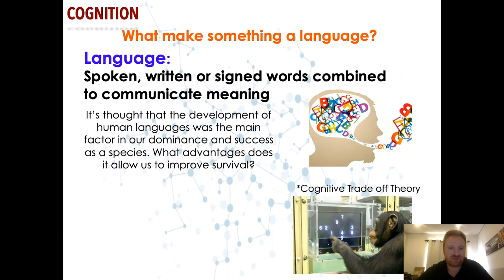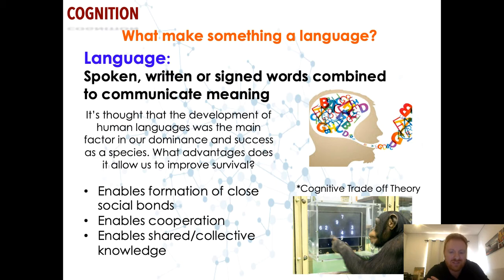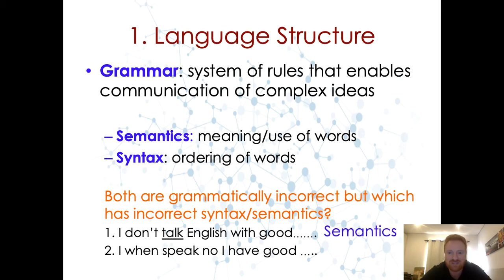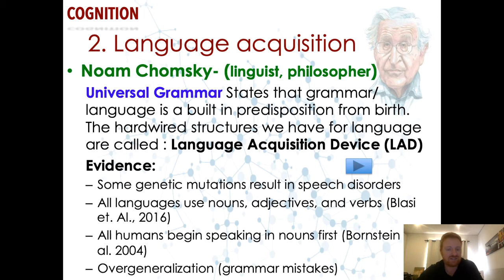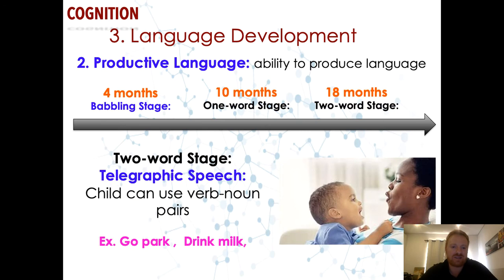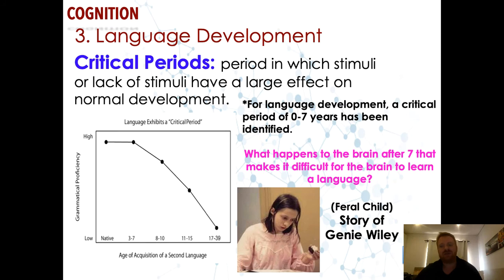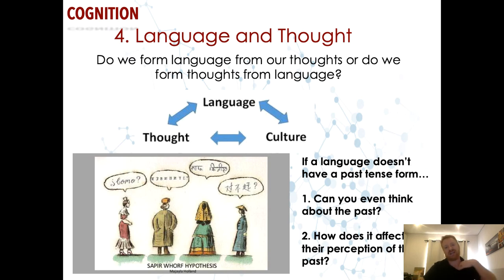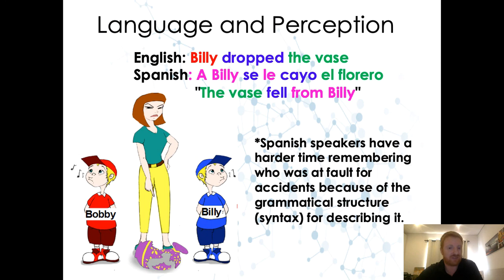Language and Thinking: Cognition | AP Psychology Lessons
This video covers the basics about language structure, acquisition, development and its influence on cognition.